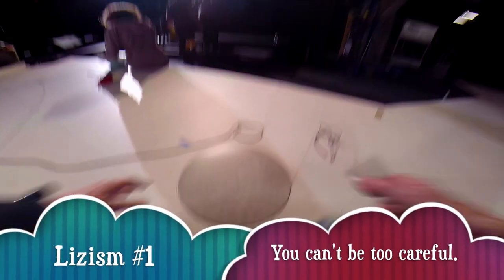The Joy of Drawing with Liz LeCompte [1.27.15]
to follow our video DAILIES.

In this video: Elizabeth LeCompte

The Wooster Group is an ensemble of experimental artists working in performance, dance, film, video and visual art forms. They are based in New York City at The Performing Garage in SoHo, and their productions tour nationally and internationally.